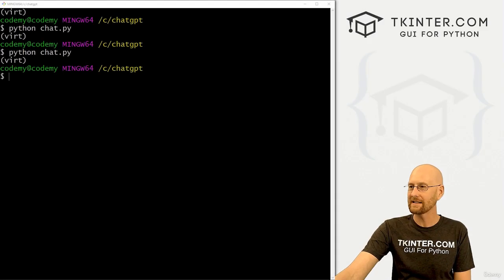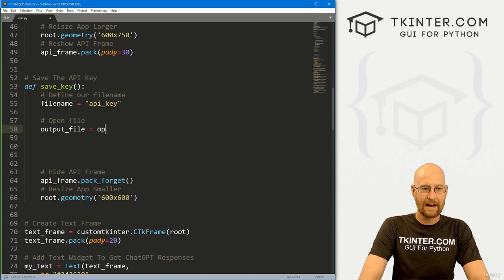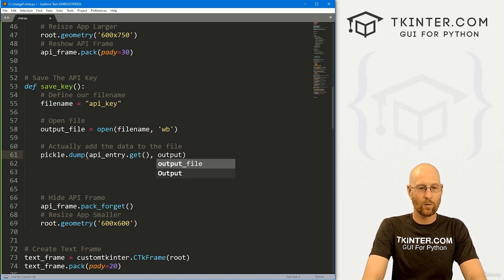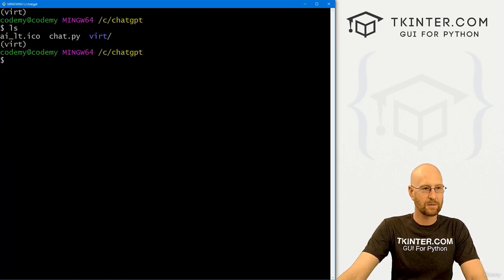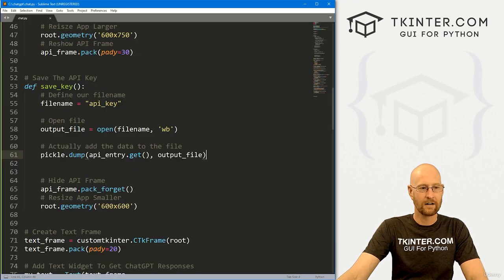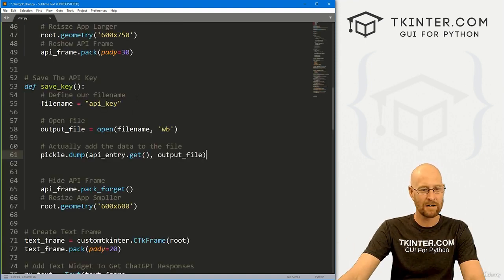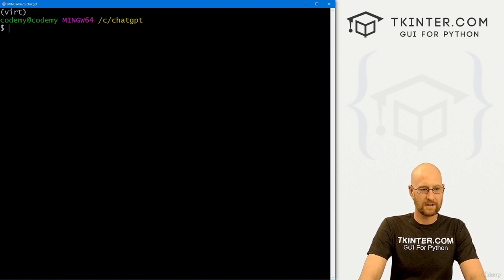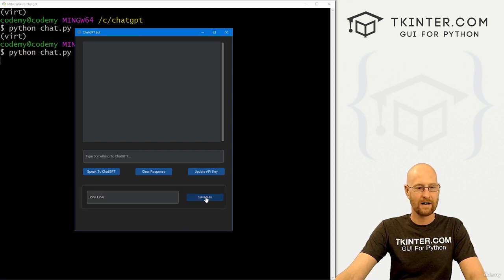8 Save API Keys